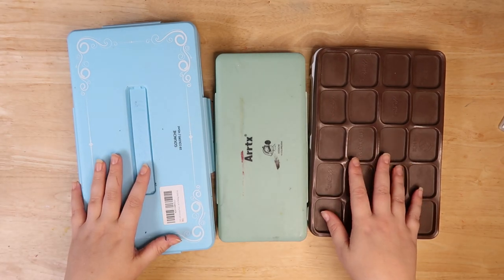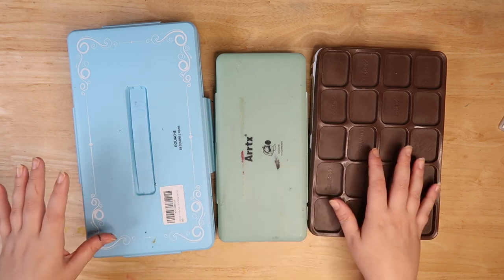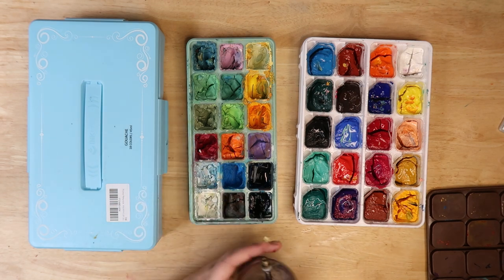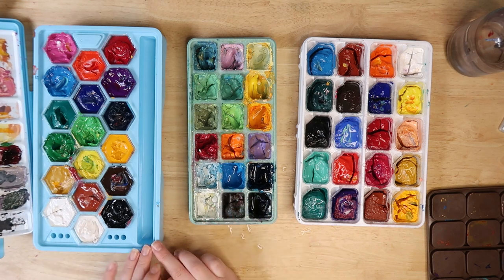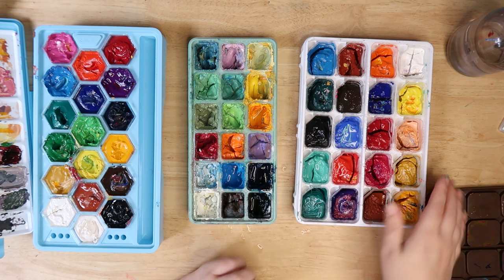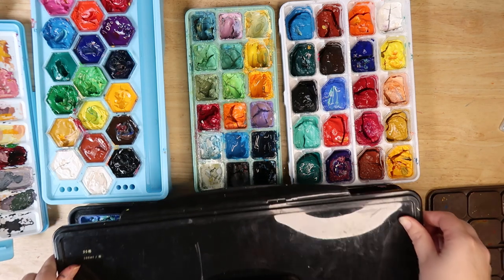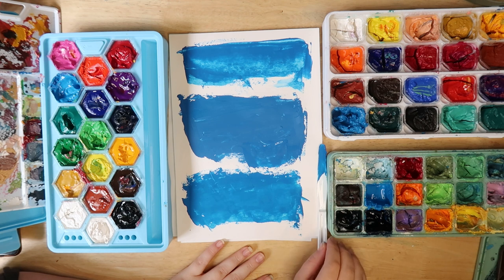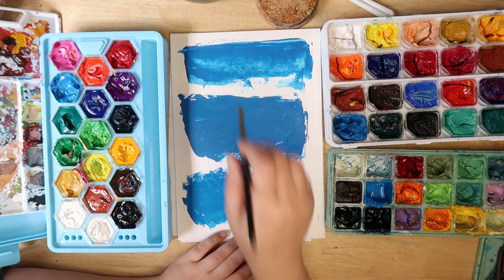Comparing Jelly Gouache Sets. Satisfying, but are they good? Do they dry out? Are they lightfast?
I hope I went in depth enough for you if you are making a decision on which to buy. Sorry some of them are older but youtube is a hobby for me and I dont make enough money to buy all new sets!

(I get a TINY bit of money if you purchase through these links, so thank you!)
Paints -
INKLAB (HONEYCOMB)
MARIE (choco lid)
MARIE LARGE

My Equipment -
• My Camera